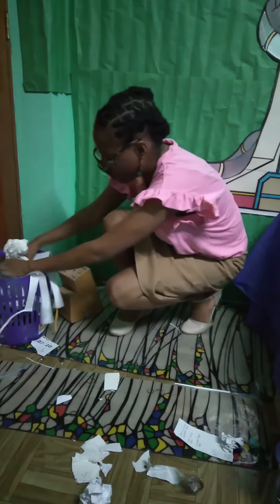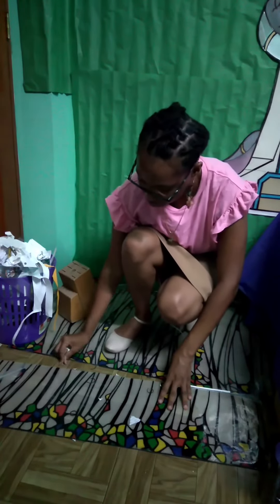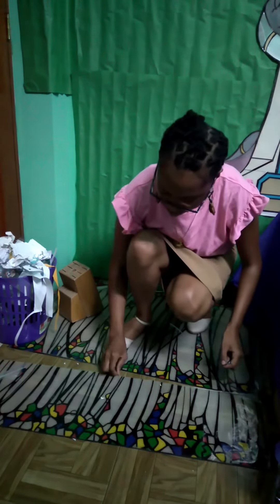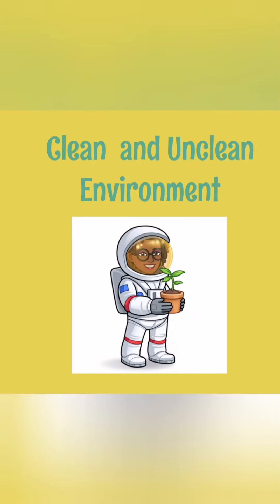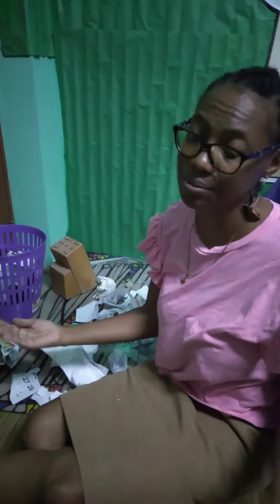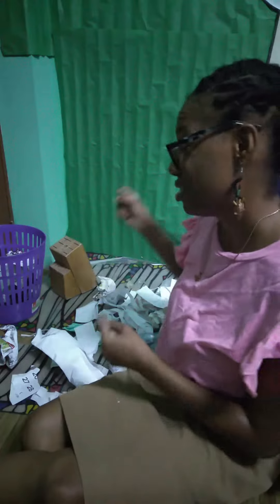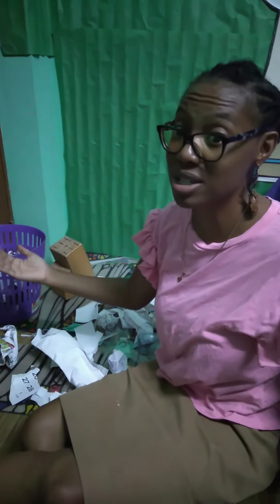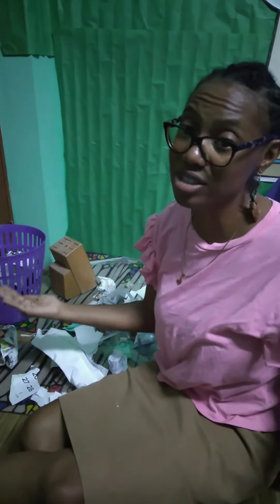Science Adventures "Clean and Unclean Environment"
Today's lesson is about clean and unclean environment.

Where can we find places that are clean in our community?

Are there places in our community that are unclean (dirty)?